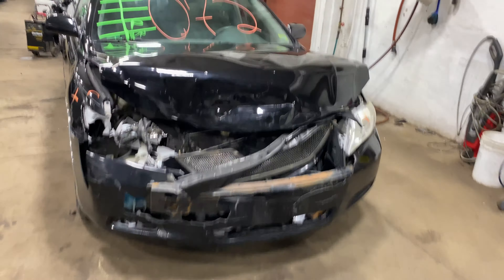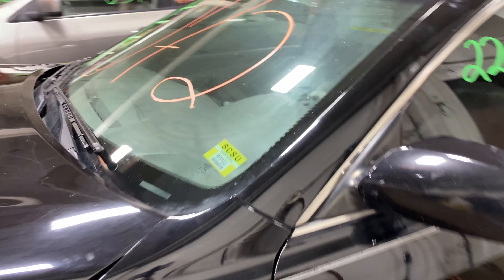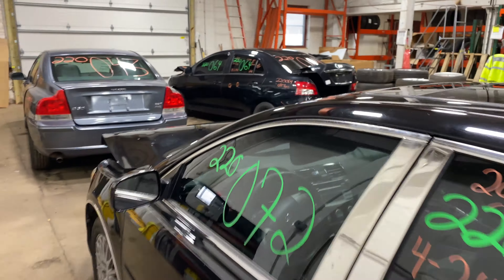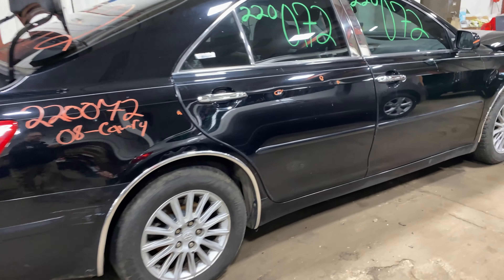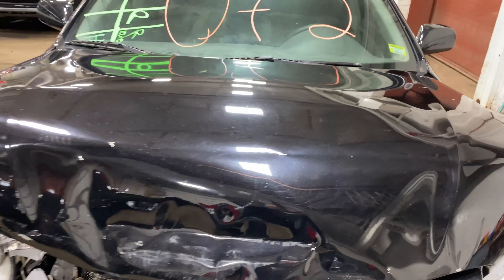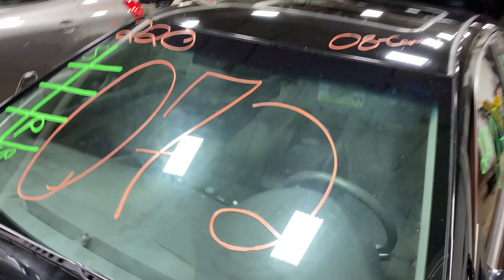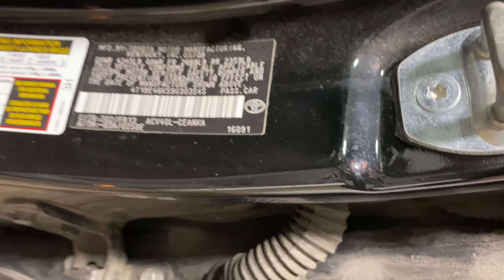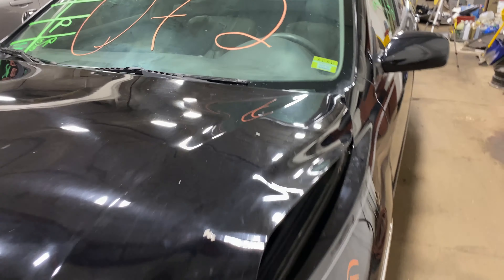Parting out a 2009 Toyota Camry parts car - 220072 - Tom's Foreign Auto Parts